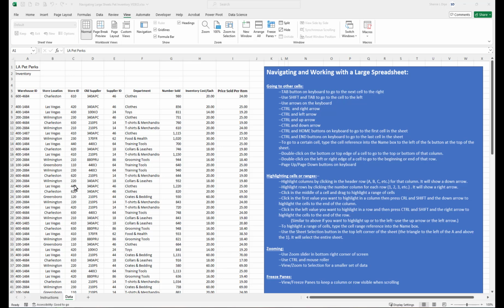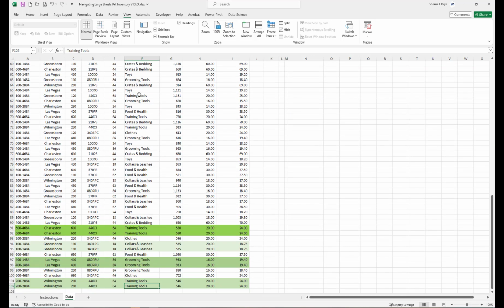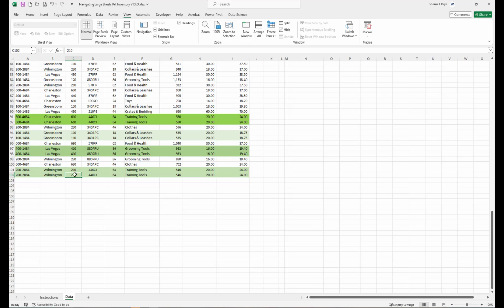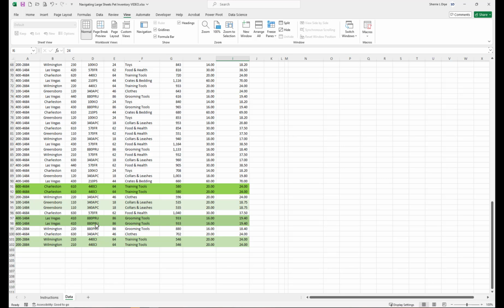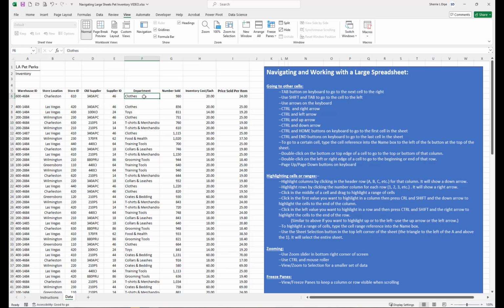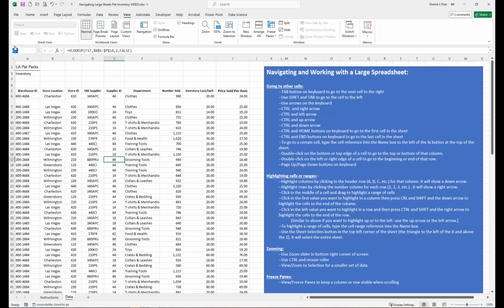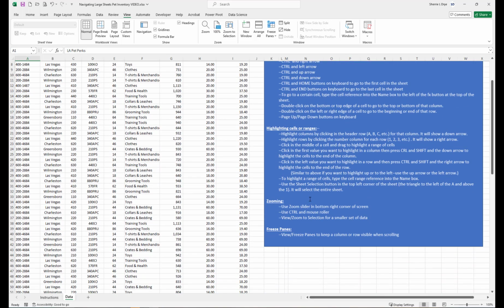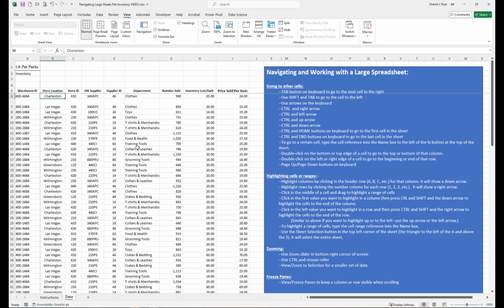EXCEL Navigating/Selecting Data in Larger Spreadsheets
cell navigation, highlighting cells, freeze panes